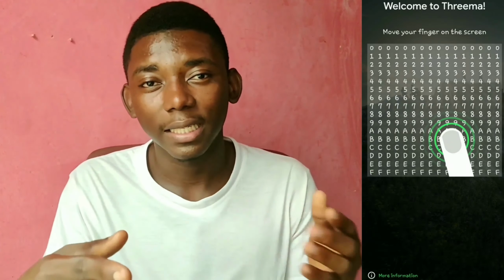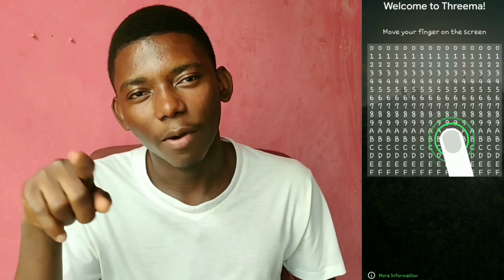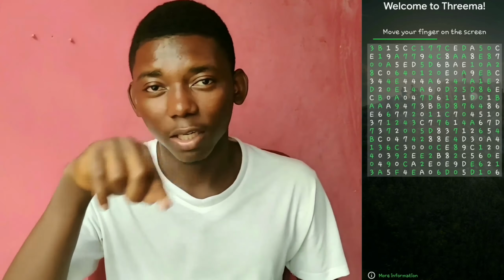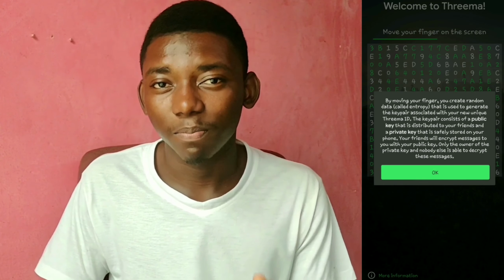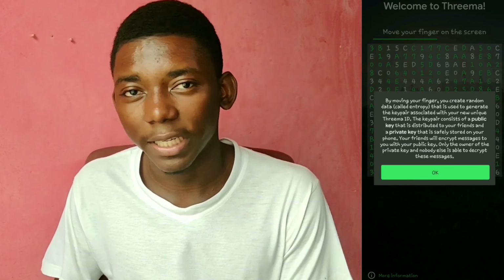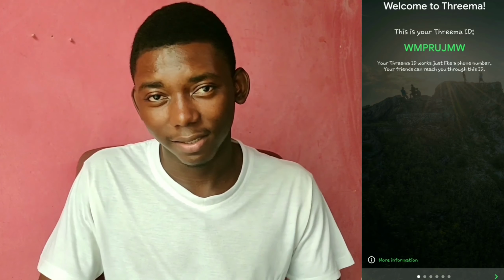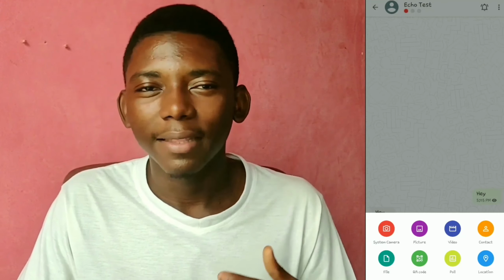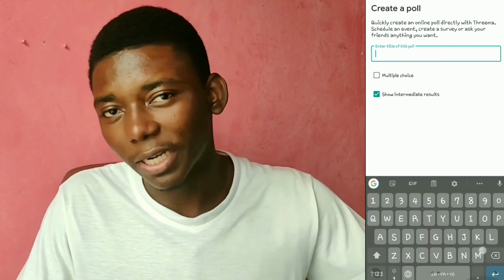6 BEST apps for August 2019: IMO edition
My best apps of this month are way more than 6. It's accurate to say it's my 6 best of best apps. This video explains why those apps are my 6 best. You'll love the first one.
PSA: I use at least 3 of these apps daily.